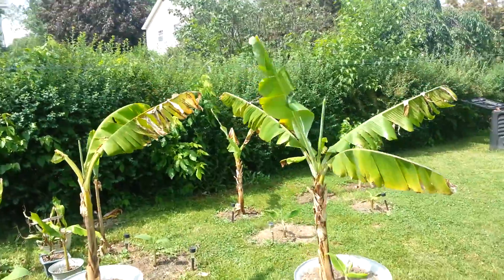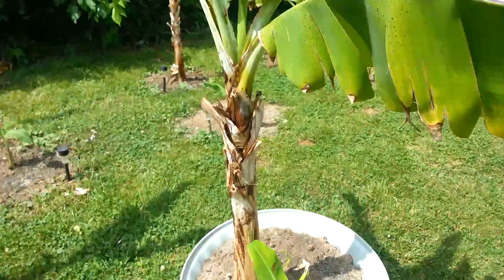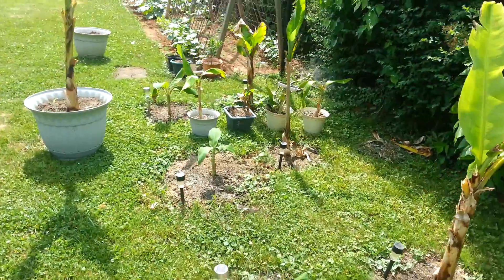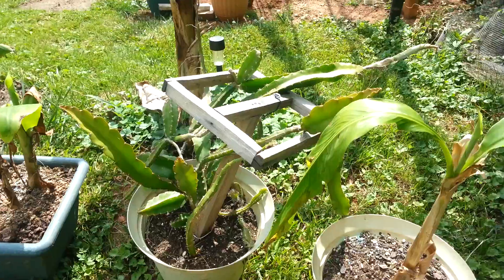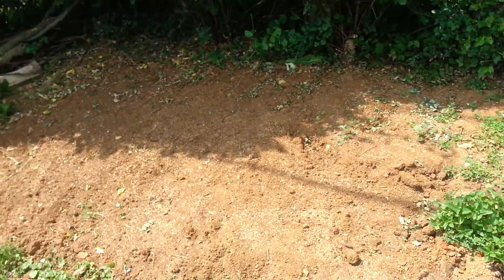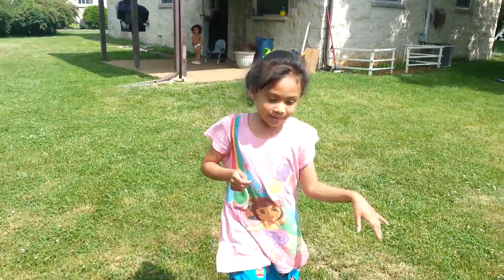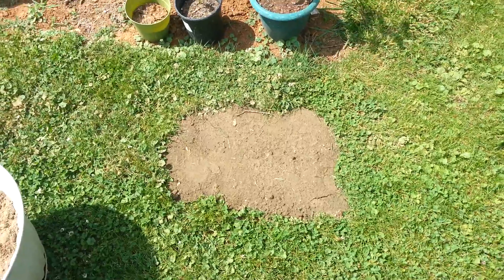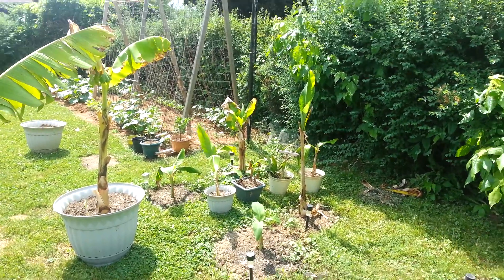June 2 2013